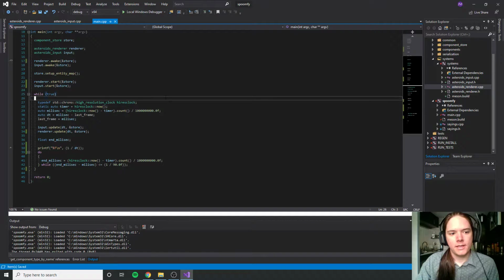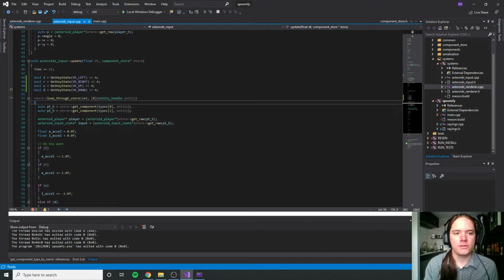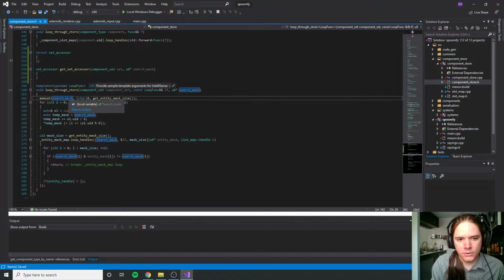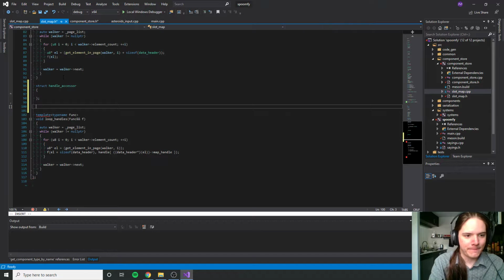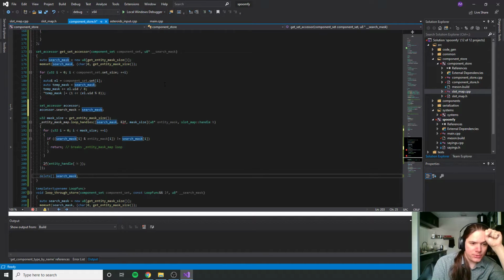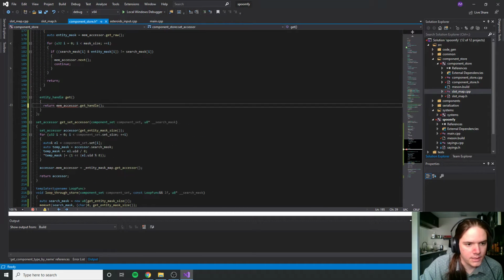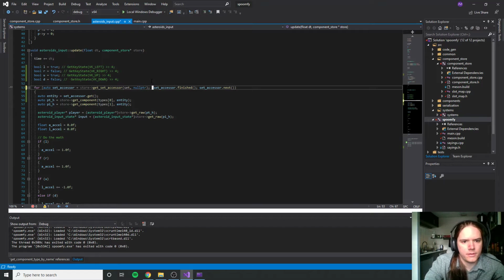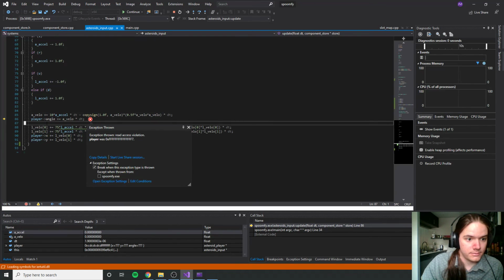Getting rid of lambdas, White-boarding